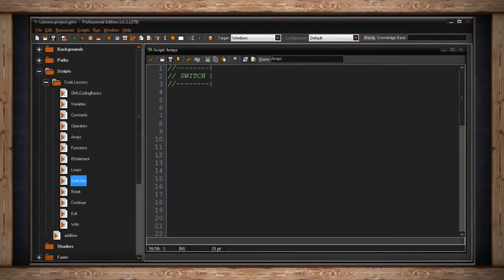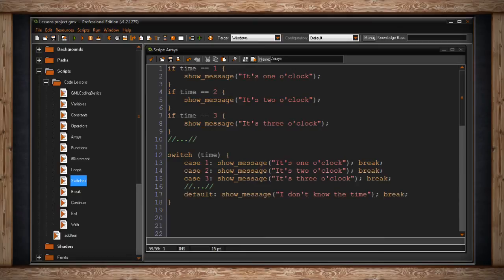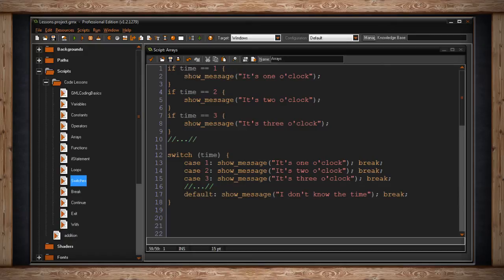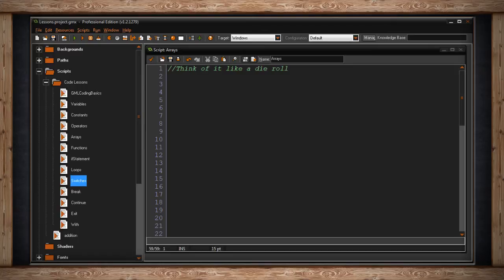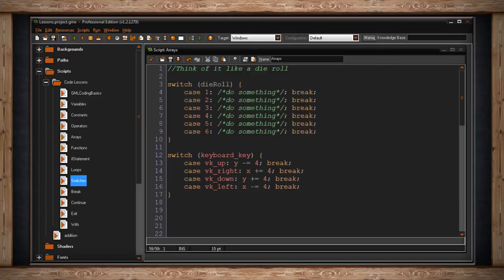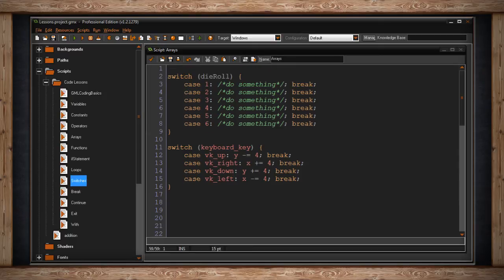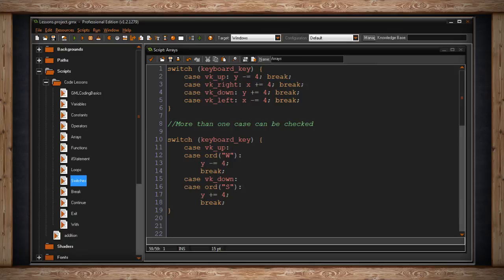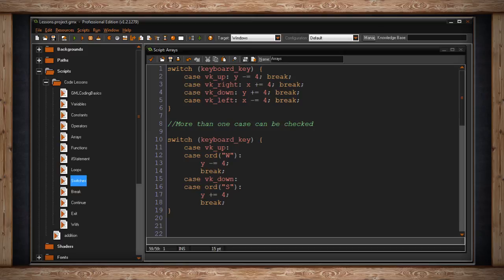C08 - GameMaker: Studio - Switch